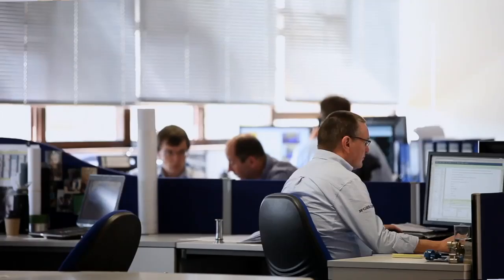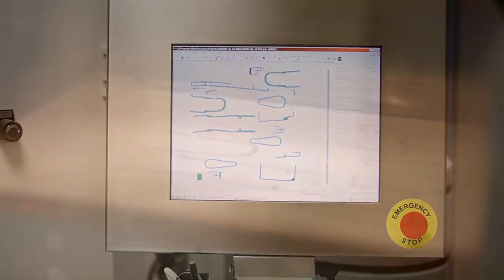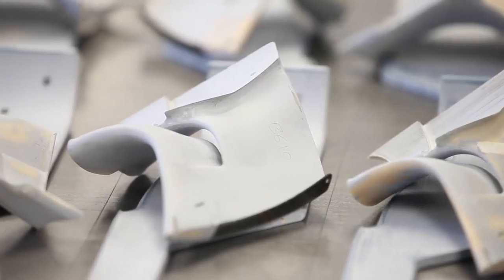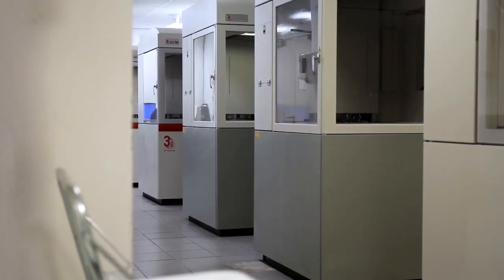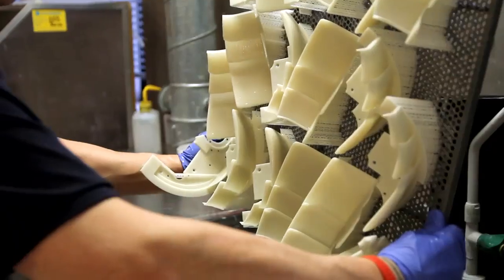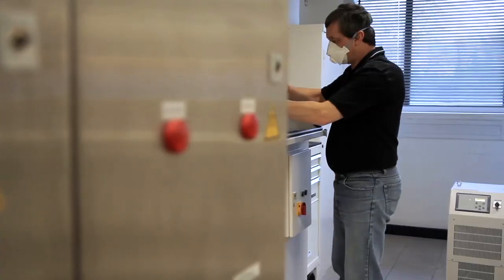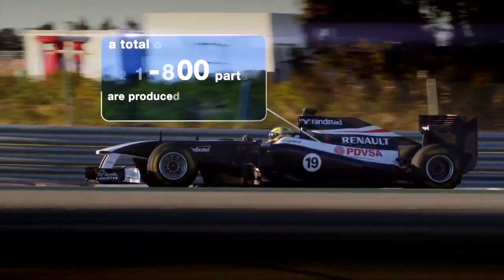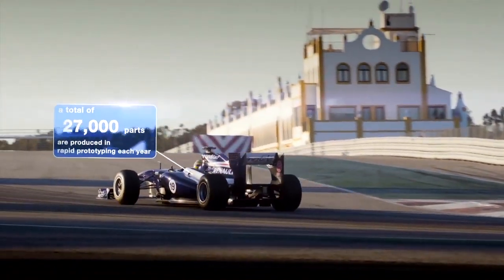Williams F1 - Rapid prototyping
Williams F1 about rapid prototyping.
- Total of 27,000 parts are produced in rapid prototyping each year
© Williams F1 Team, 2012